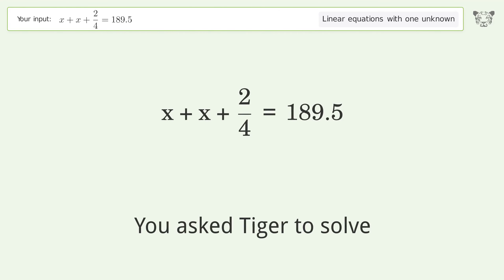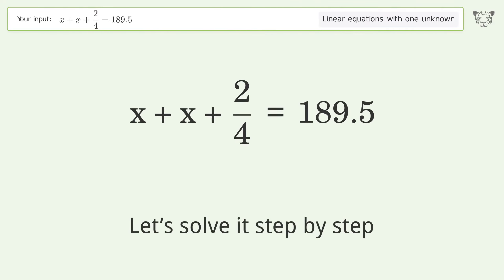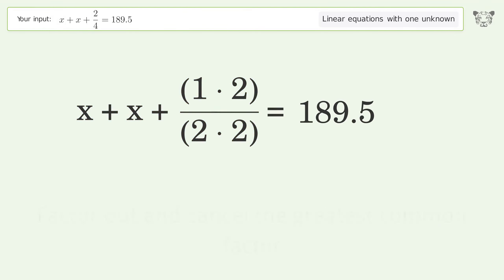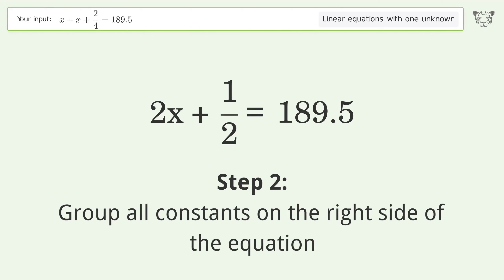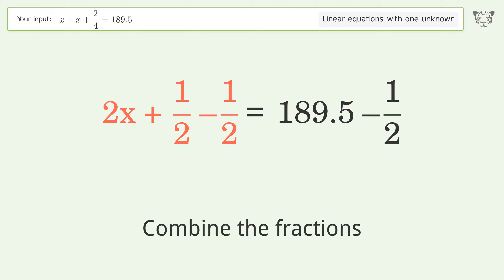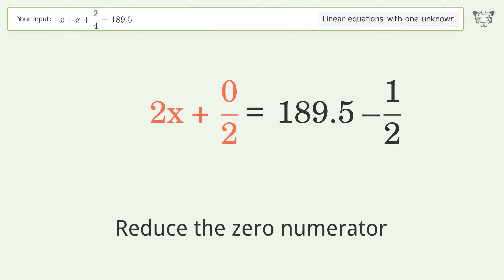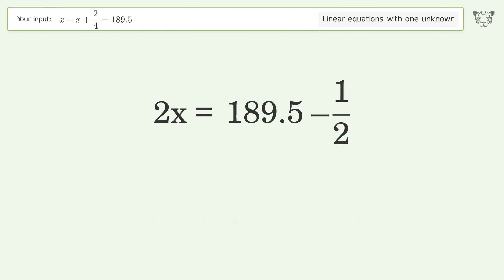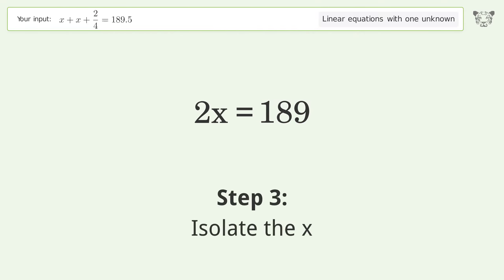Solve x+x+2/4=189.5: Linear Equation Video Solution | Tiger Algebra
Struggling with x+x+2/4=189.5? Watch our step-by-step video on Tiger Algebra to master this linear equation effortlessly.